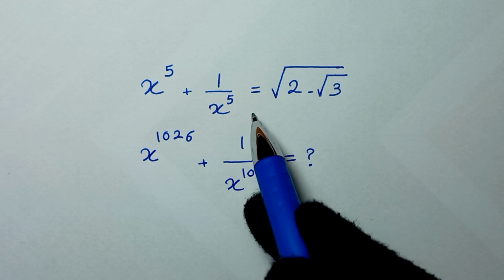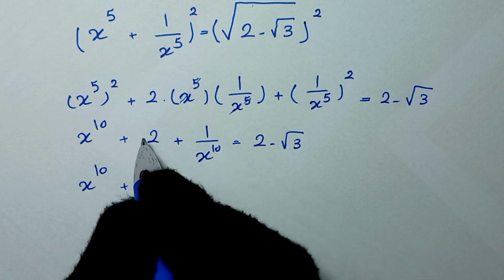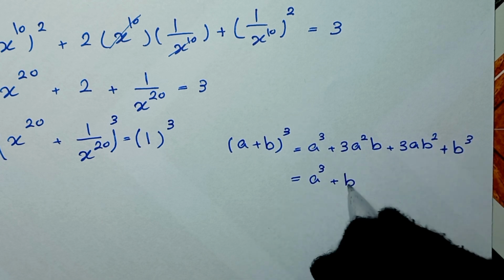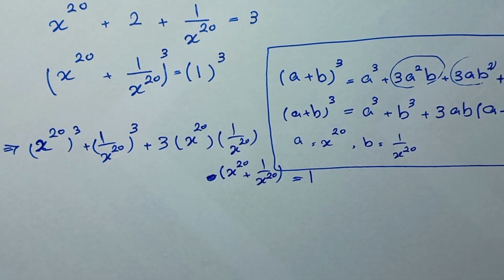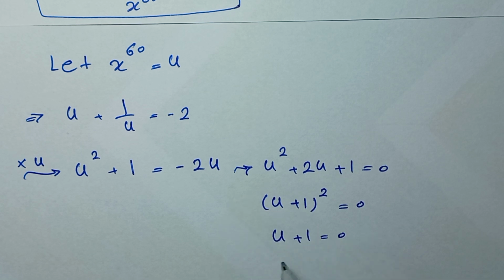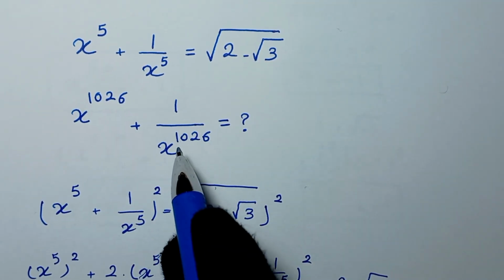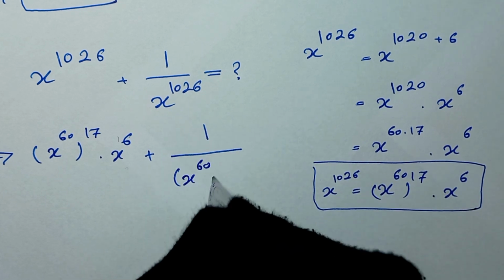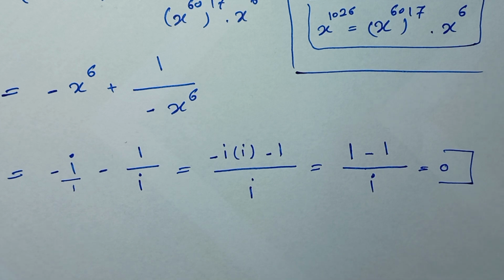Can You Pass Cambridge University Interview Question?